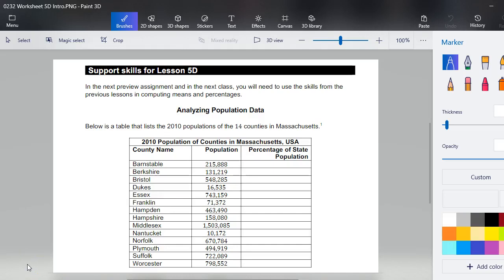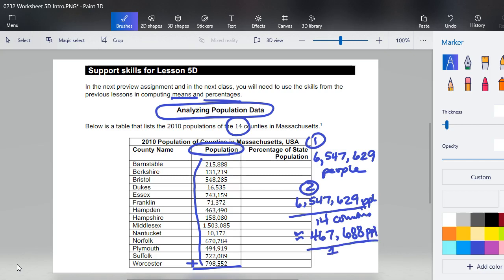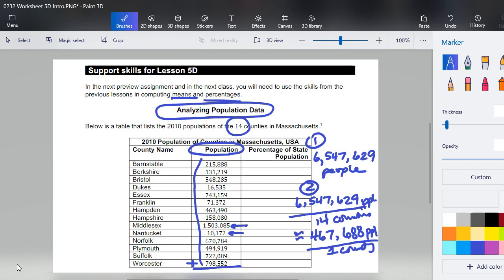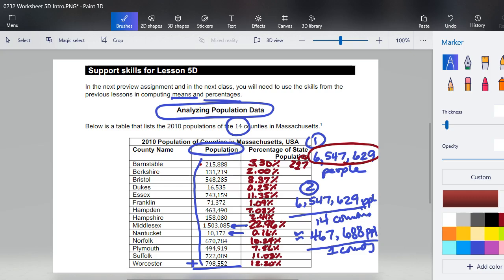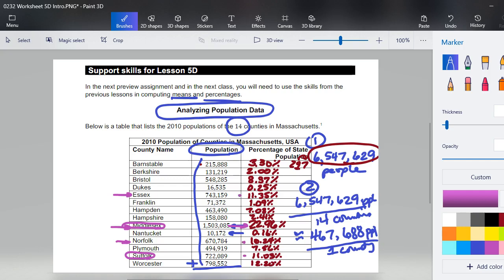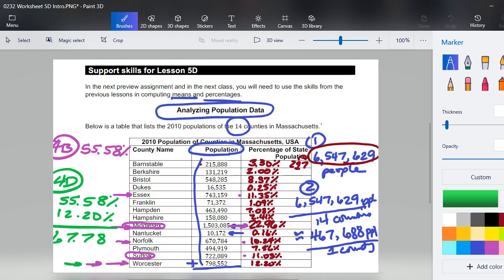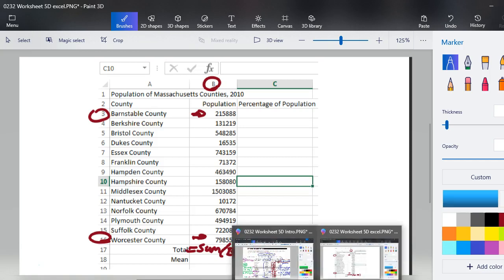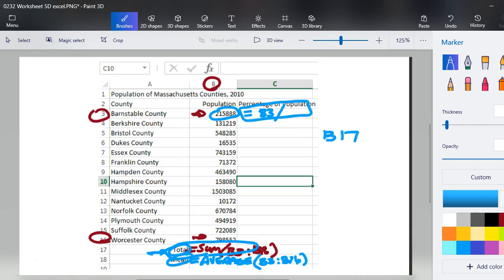0232 Worksheet 5D